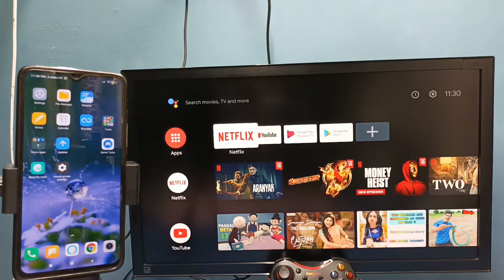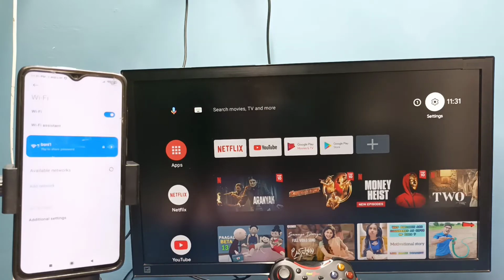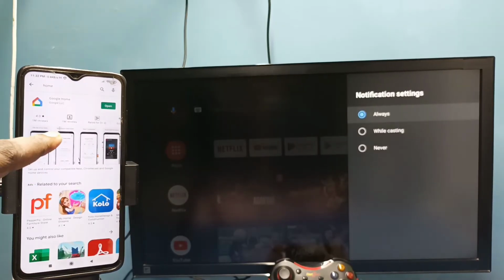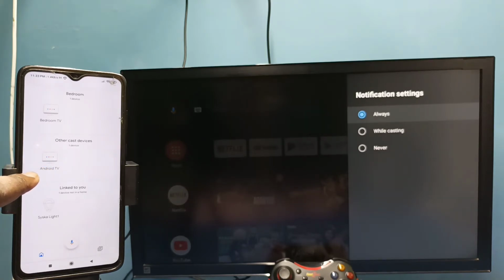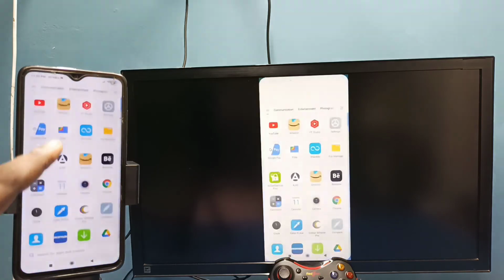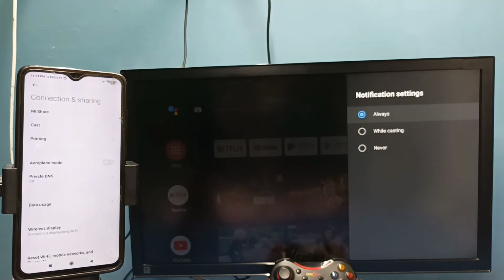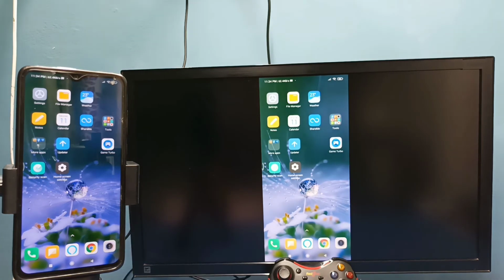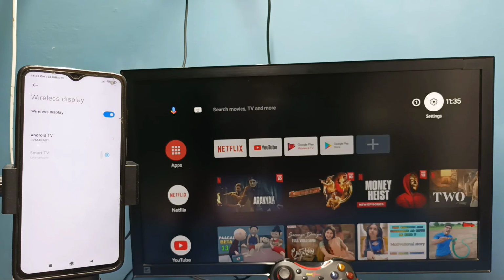How to Connect Mobile Phone to OnePlus Android TV | Screen Mirroring | Screen Casting